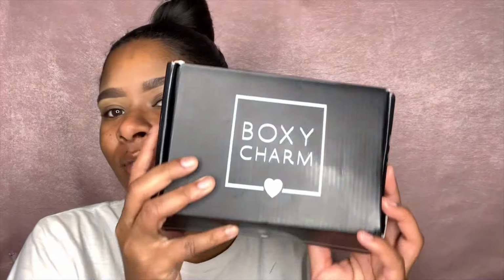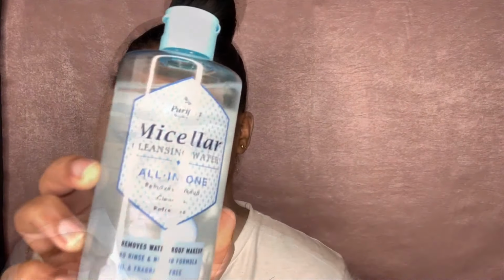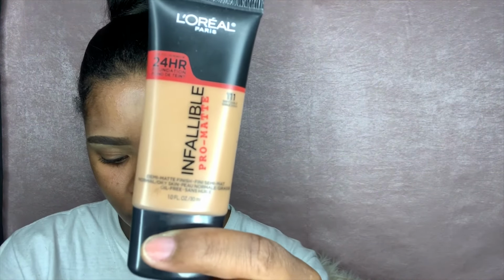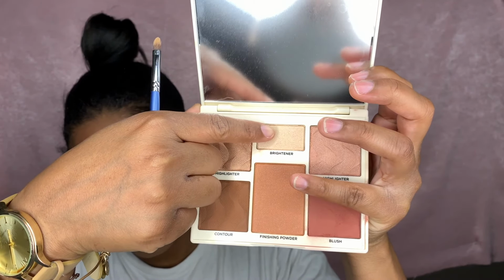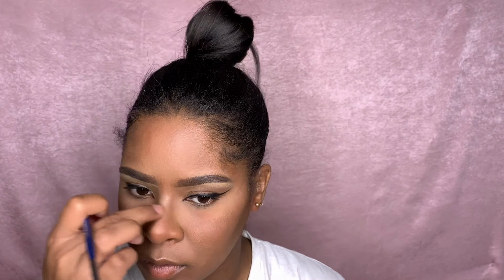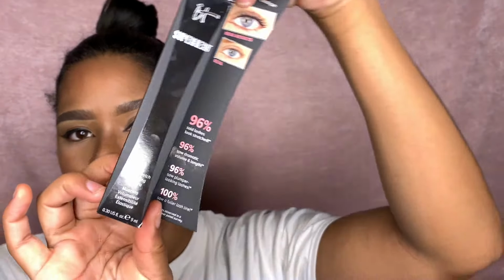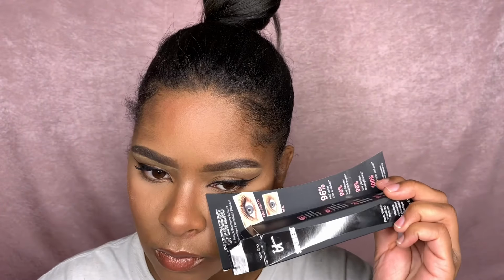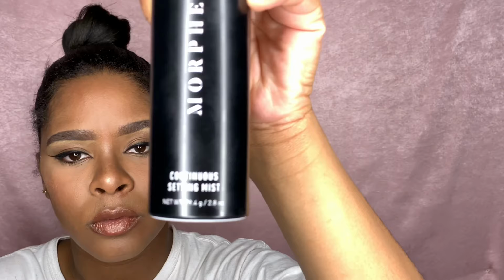Boxy Charm ||MARCH Unboxing|| Tutorial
Hey Guyz ! In this video I am unboxing my March Boxy Charm box and giving a tutorial on these amazing products featuring It cosmetics, Cover fx, & more ! Thankyou for watching. XOXO

🖤 Boxy Charm Products :

•CoverFx- Perfector face palette

•Wander beauty- Lift off purifying & brightening peel off mask.

•Mōda Brushes- powder & soft glow kit

•Oryza- Opline top gloss

🖤Products(other)

•L’Oréal Infallible pro-matte foundation/Soft sable

•Tarte shape tape concealer- Tan deep sand

•Micellar cleansing water

🍷Big Sipper Wine